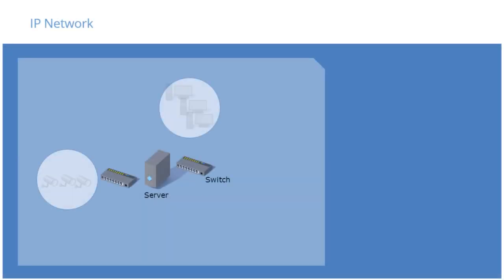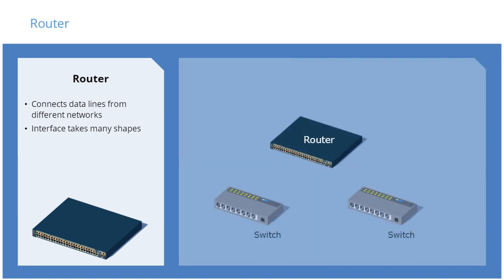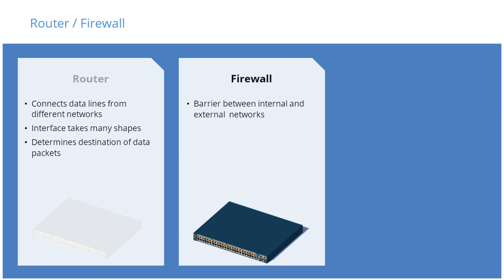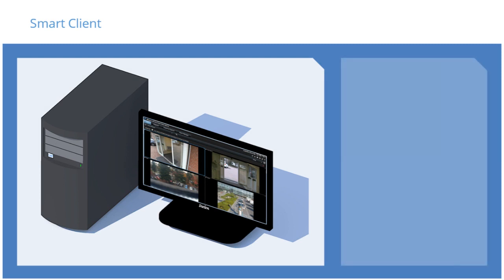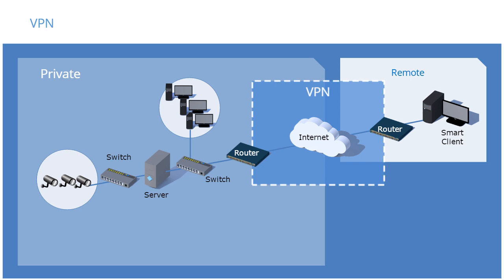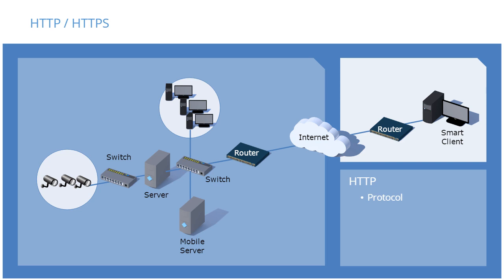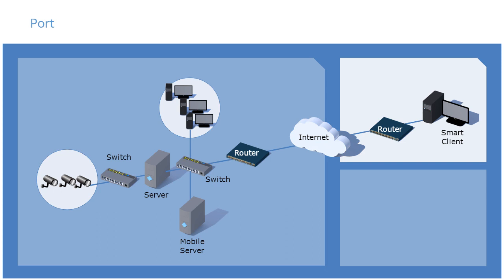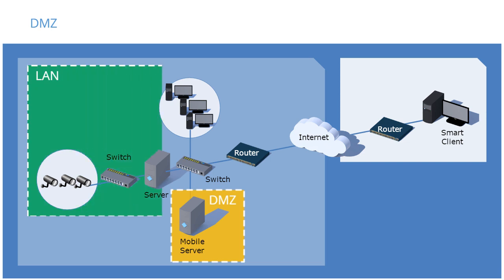Milestone Fundamentals: Network - Part II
The Milestone Fundamentals of IP Surveillance Systems provides a foundation of knowledge that will help you design, install, configure, troubleshoot, and/or interact with Milestone IP surveillance systems. This tutorial covers:
• IP surveillance system components
• A simple IP surveillance network architecture
• Milestone network recommendations